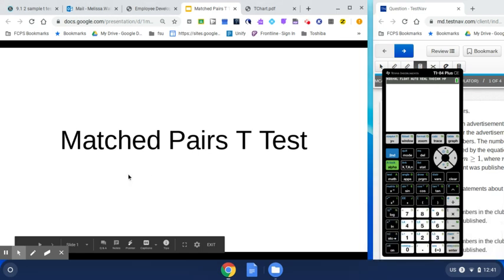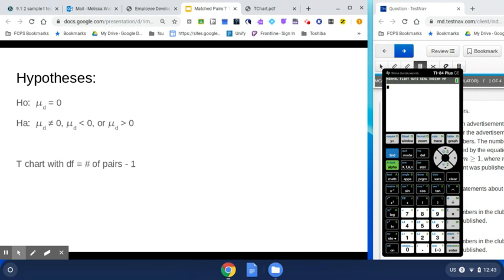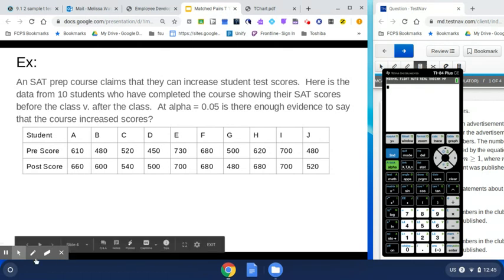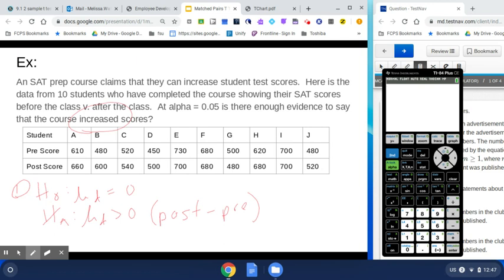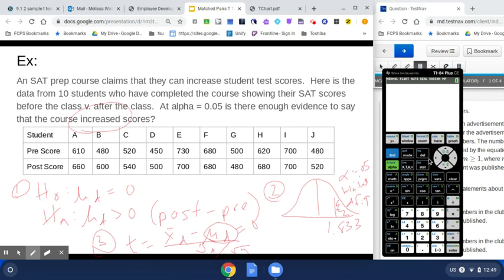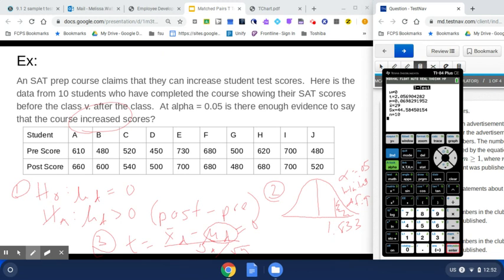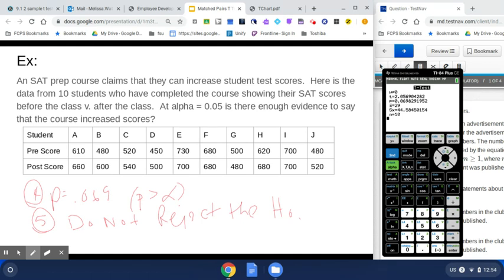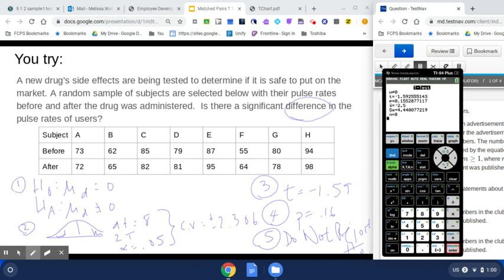Matched Pairs T Test